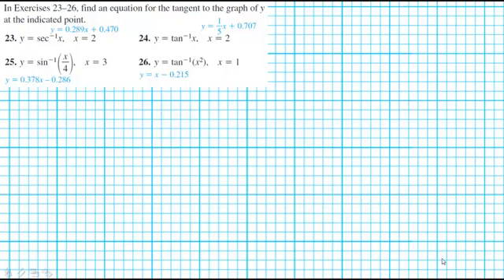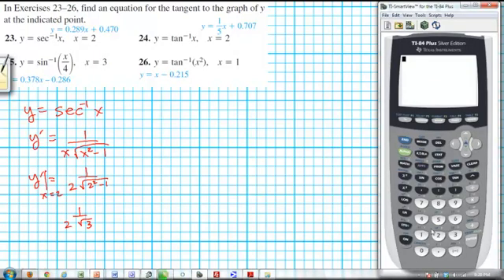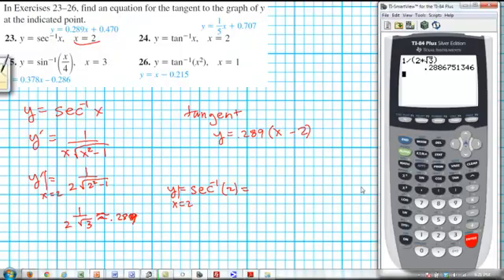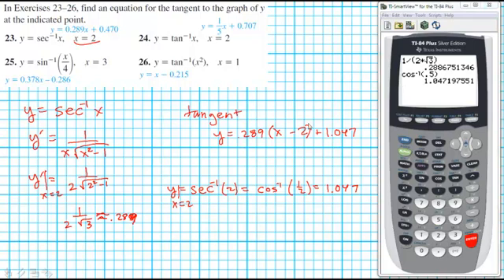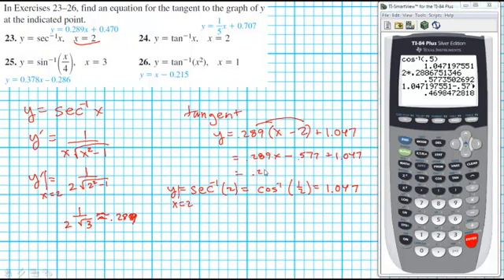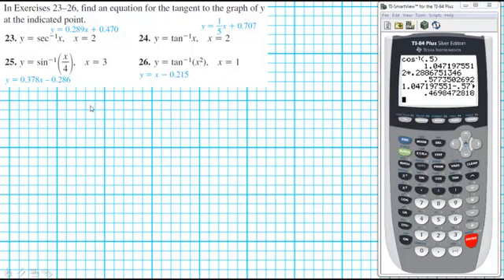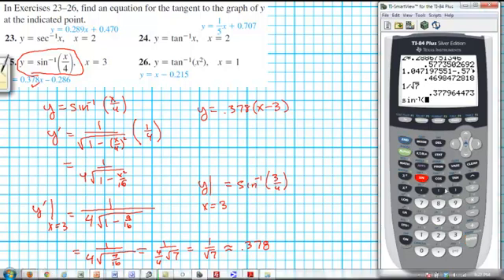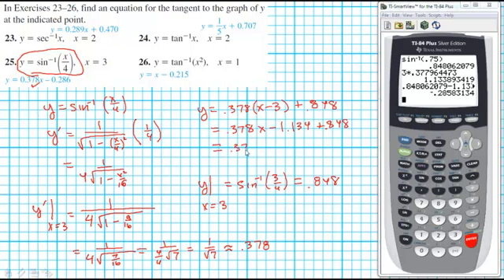fdwk3e 03 08 hw 23 25